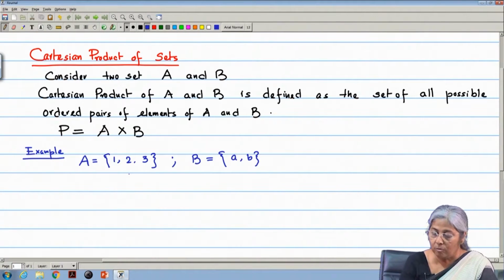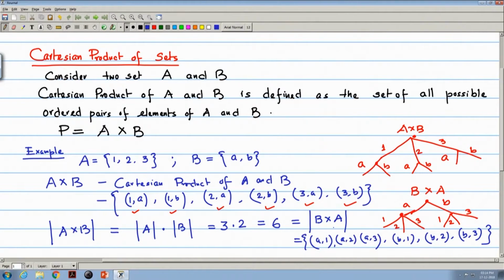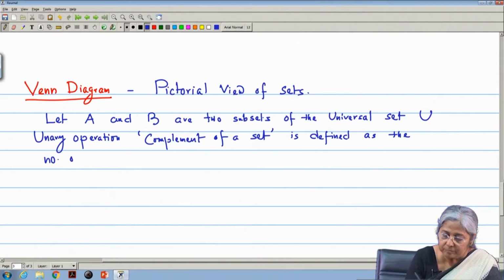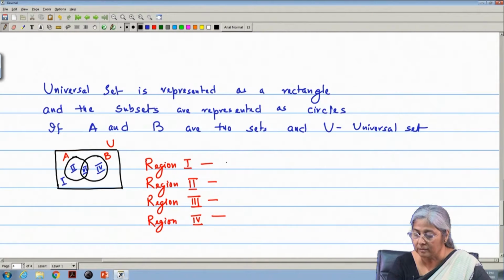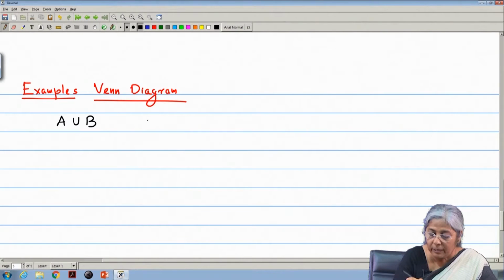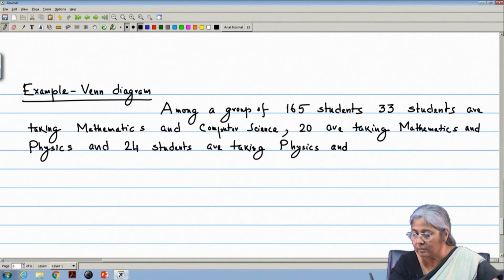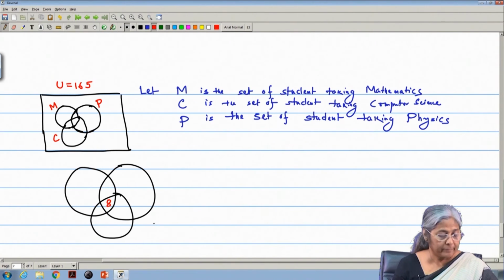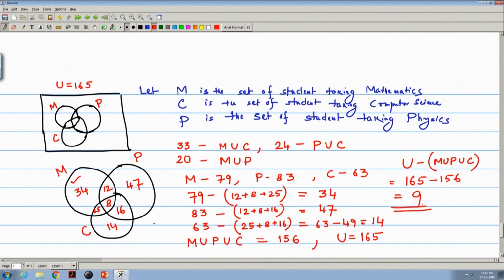Sets and Functions(Contd…)